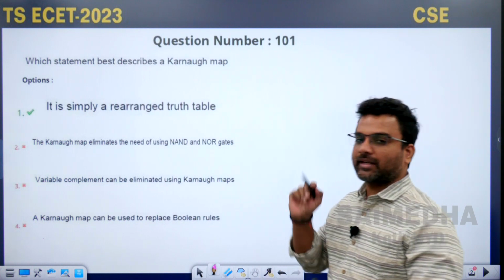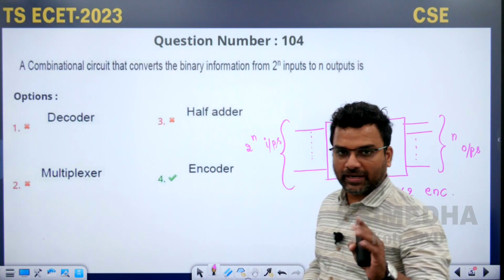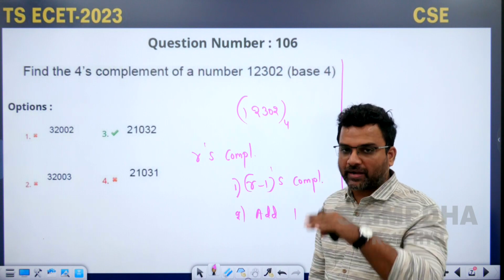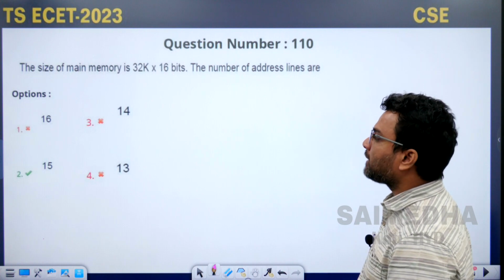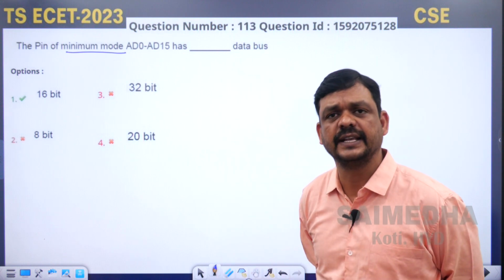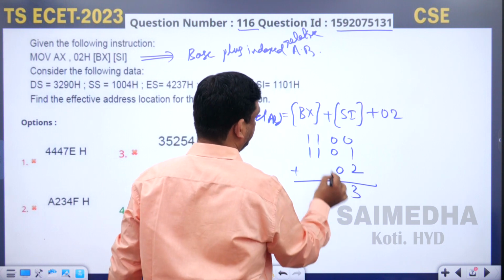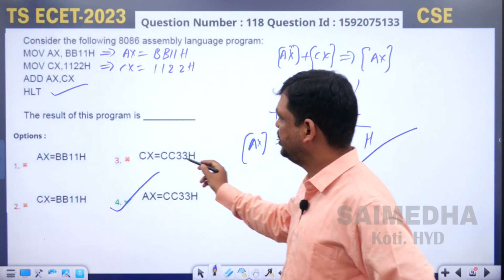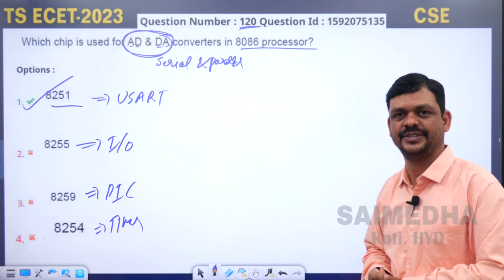CSE PAPER EXPLANATION PART-01 (101-120Q) || TS ECET - 2023| SAIMEDHA KOTI - HYD || 9246212138